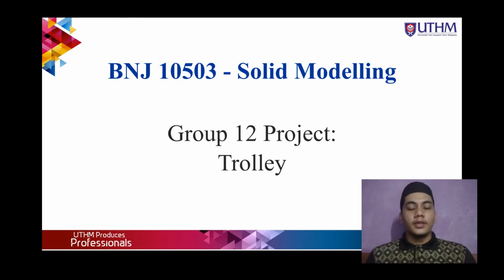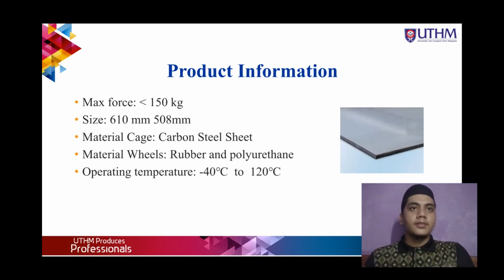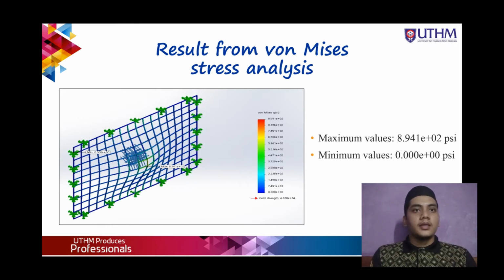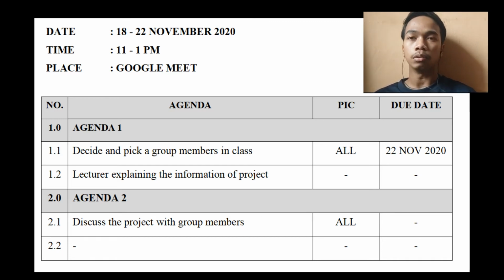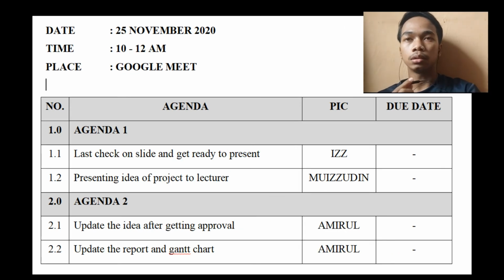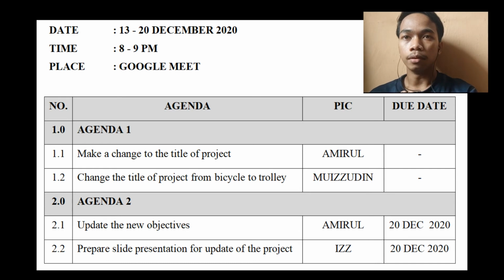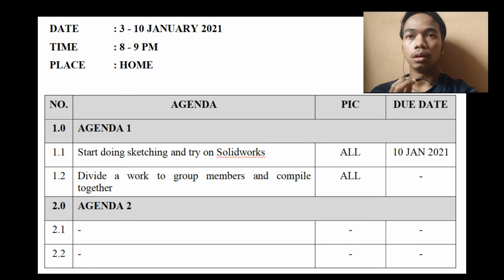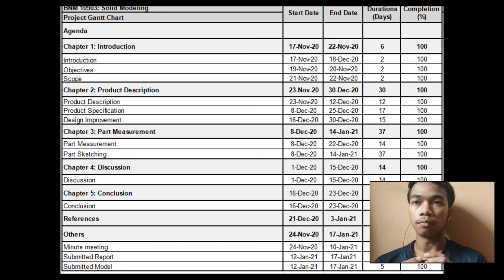UTHM (BNJ10503): Trolley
Solid Modelling
Section 2
Group 12